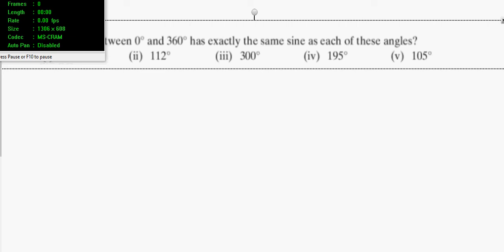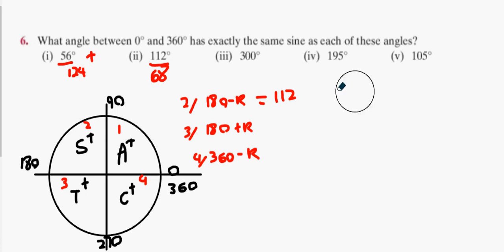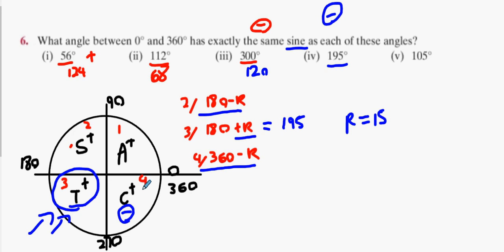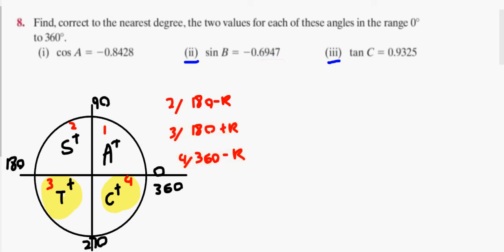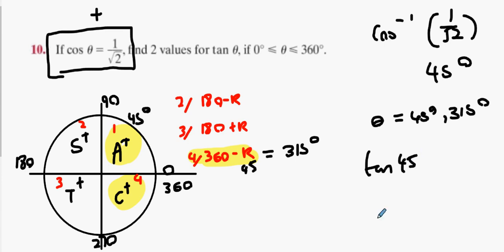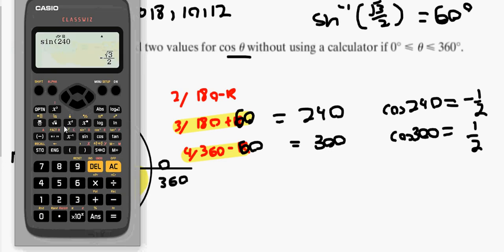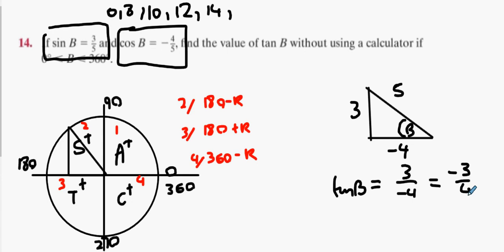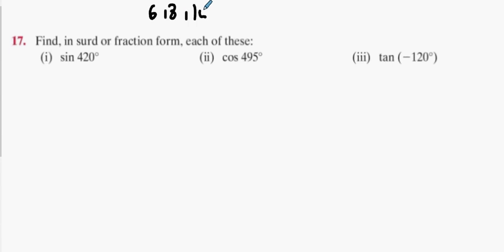5hons 3 3 q6q8q10q12q14q16q17